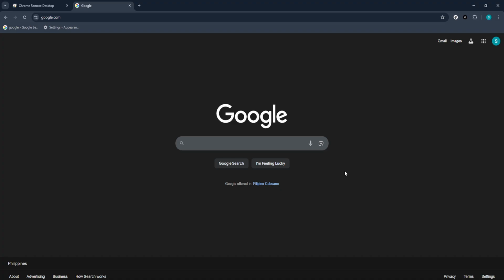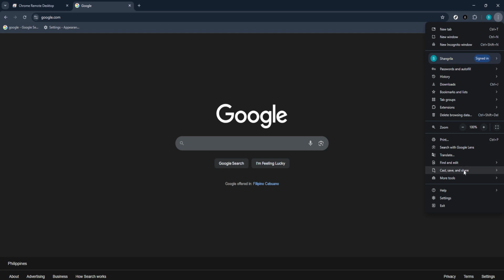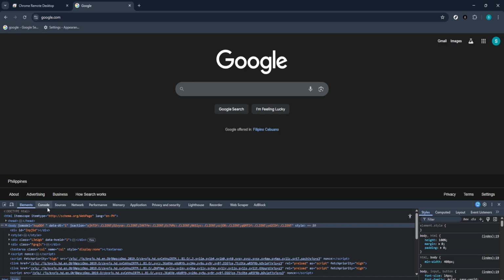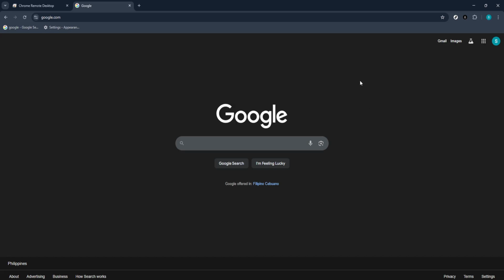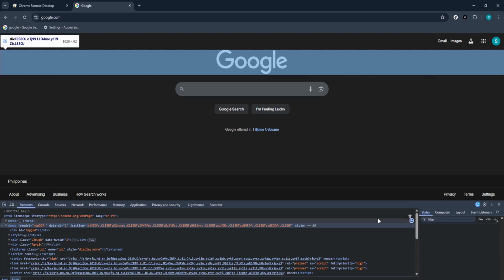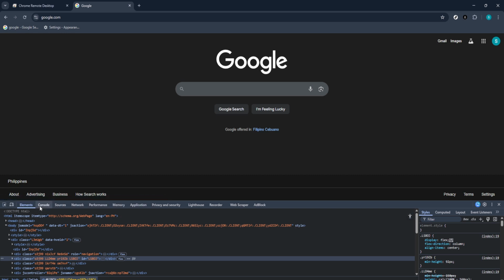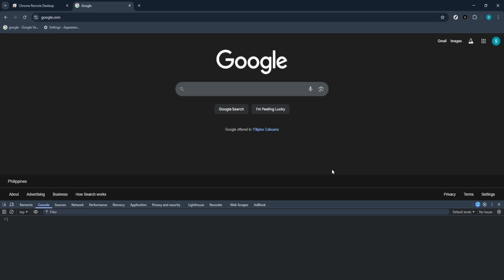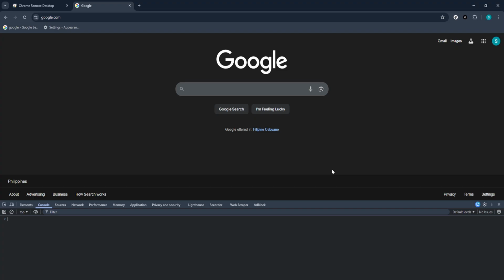How to open the browser console in Google Chrome[FULL GUIDE]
In today's video we cover Copy of How to open the browser console in Google Chrome.